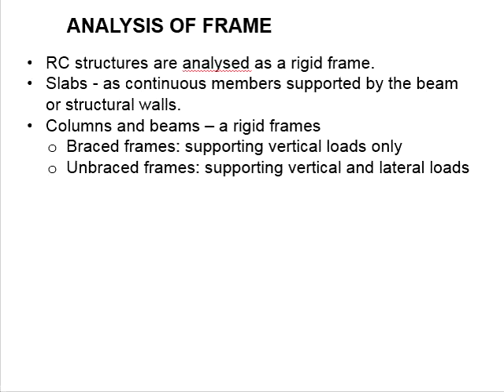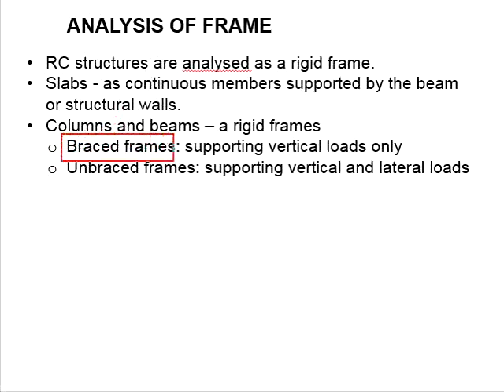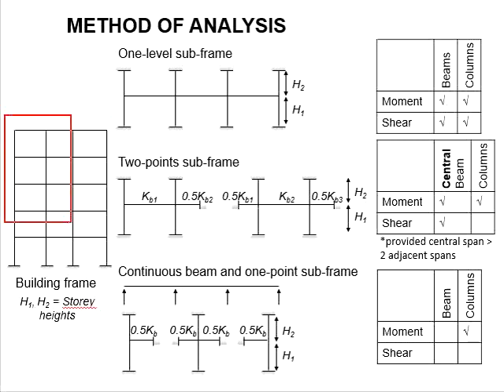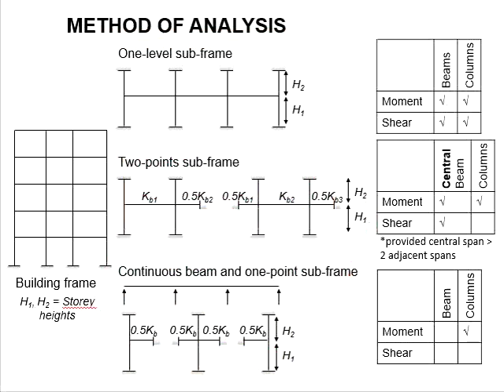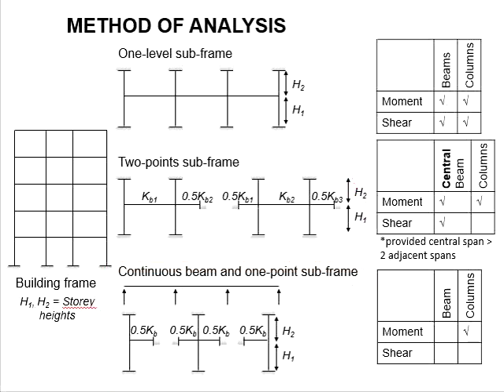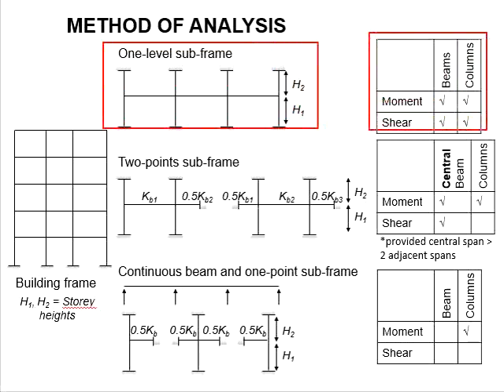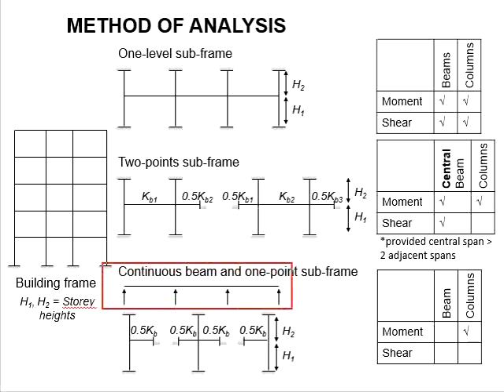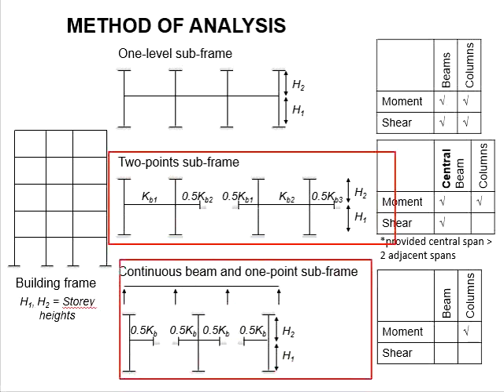1.3 Methods of frame analysis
Explanation on the methods to analyse actions on frame